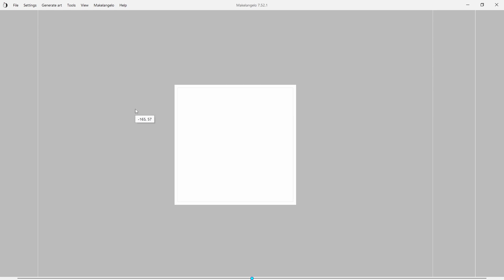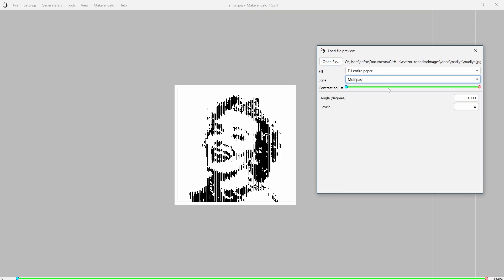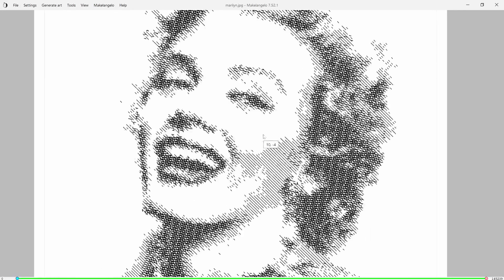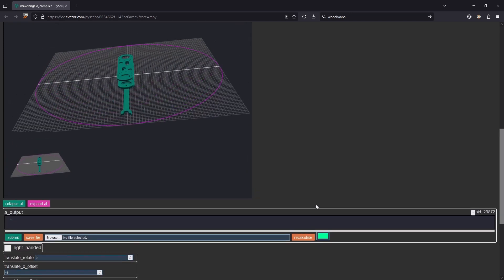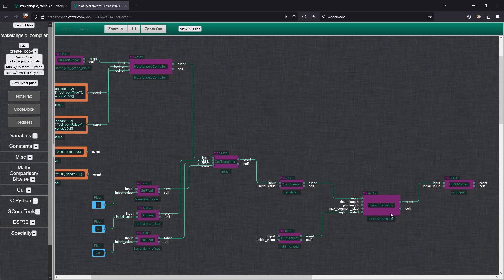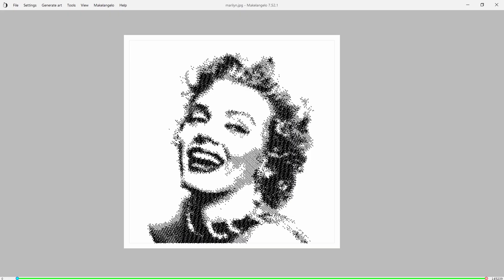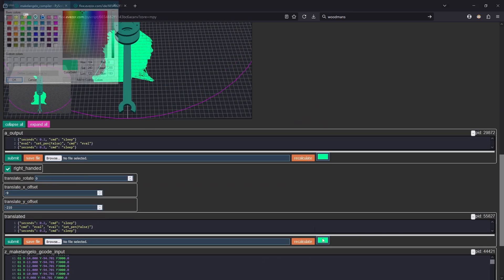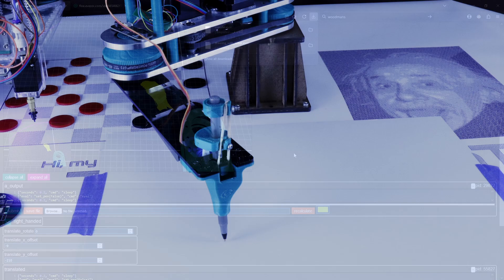Tobor Tutorial: Drawing with Makelangelo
Learn to use Makelangelo to draw pictures

We have a written tutorial accompaniment coming soon!